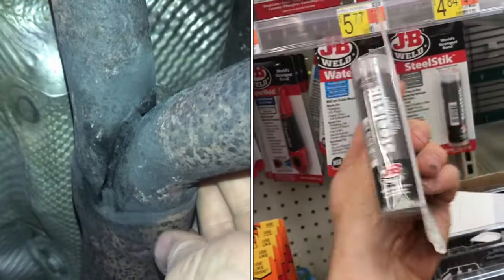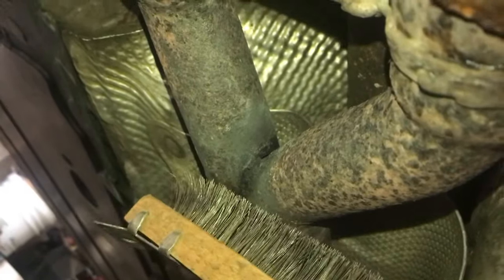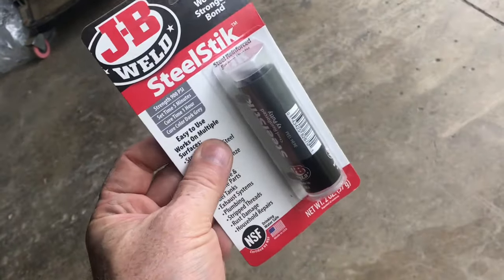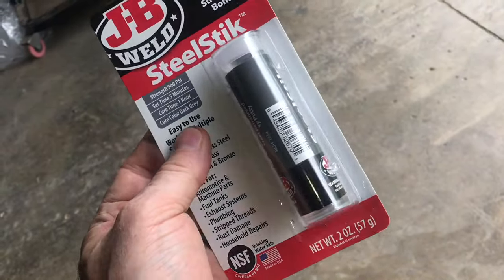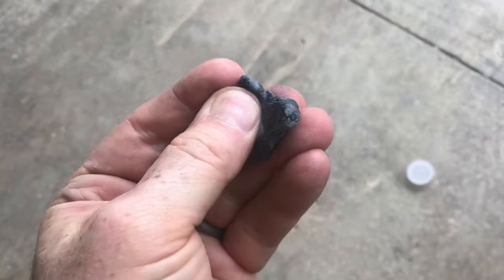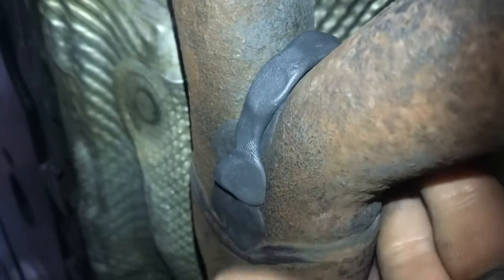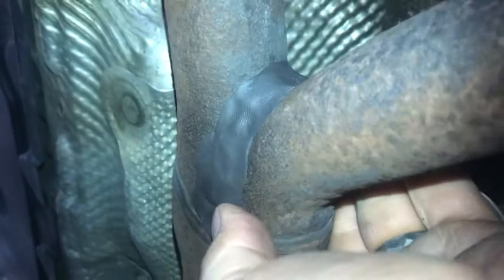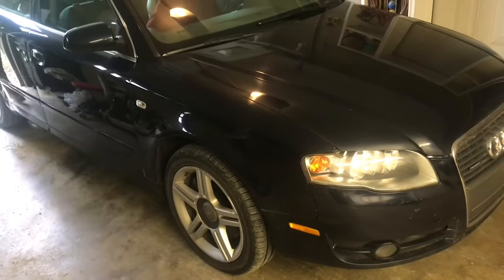“repairing” EXHAUST SYSTEM with JB Weld (steelstick)